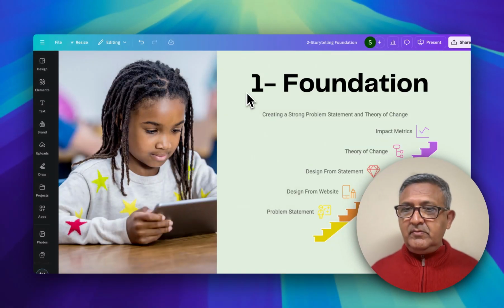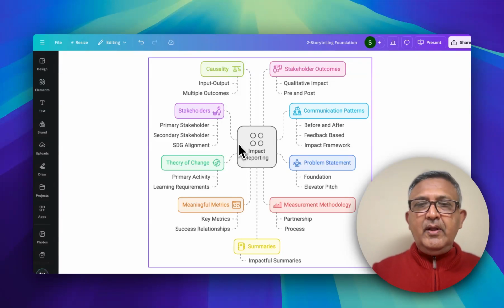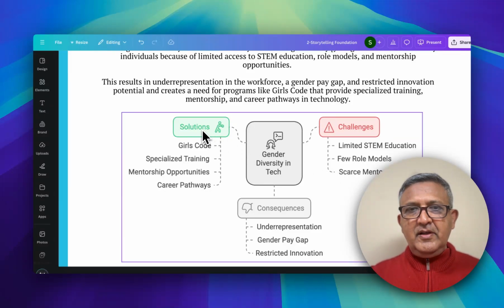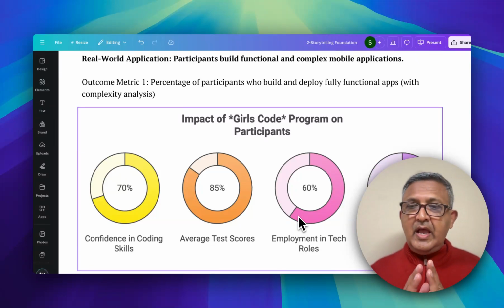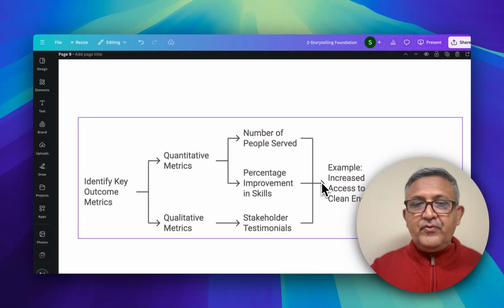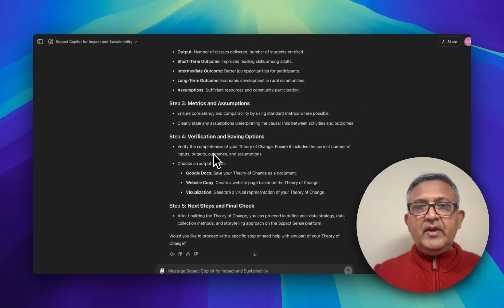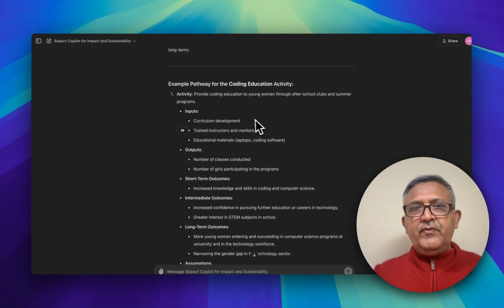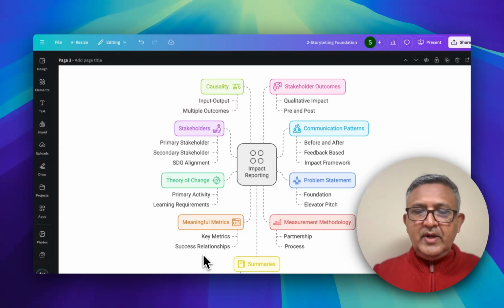Problem Statement Mistakes That Cost Nonprofits Funding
Welcome to the second video in our innovative data-driven storytelling series for nonprofits. In this video, we provide the foundation on how to start storytelling effectively by understanding the type of impact your organization is creating. Storytelling isn't just about visuals or dashboards; it starts by identifying whether your program is short-term, medium-term, or long-term, and determining what kind of change is achievable within that timeframe.

For example, a short-term program may involve running a training session for an hour or a couple of hours, while a medium-term program might last an entire semester or quarter. Longer-term initiatives, such as those run by healthcare organizations, involve ongoing support where patients become part of the ecosystem itself. Understanding the nature and duration of your program is key to defining realistic and impactful outcomes.

In this video, we cover key steps to kickstart your storytelling journey:

Key Steps to Building a Storytelling Foundation:

Define the Problem Statement: Everything starts with a clear problem statement. We’ll walk you through how to craft an effective problem statement using a simple formula that can also serve as your elevator pitch. We'll also demonstrate how you can use SOPACT GPT to quickly create a problem statement based on real-world examples like Girls Who Code. A well-defined problem statement not only starts your storytelling journey but also establishes trust and transparency with your funders.

Build a Theory of Change: The next step is building a theory of change that outlines how your program will create the desired impact. It’s crucial to focus on meaningful metrics—ones that truly matter to your program’s success. We will guide you on how to pick these key metrics without getting lost in a sea of irrelevant data. The goal here is to concentrate on metrics that reflect the direct impact of your work, such as improved coding confidence rather than simply counting the number of participants.

Identify Meaningful Metrics: Focusing on metrics that matter most is key to driving impactful change. We’ll discuss how to choose both qualitative and quantitative metrics that align with your program’s objectives. It’s not just about numbers; it’s about telling the story of transformation. Metrics like "coding confidence" or "career progression" are far more meaningful than just the number of people trained or the courses completed.

By understanding and applying these foundational concepts, you can create a storytelling approach that highlights the true impact of your organization. We'll also demonstrate examples using SOPACT GPT, a tool that helps streamline these processes and allows you to quickly create problem statements, build theories of change, and select the right metrics.

Make sure to watch till the end as we walk you through a real-world example involving Girls Who Code and demonstrate how to apply these steps in practice. Whether your program is short-term, medium-term, or long-term, this video will help you understand how to create an effective foundation for storytelling that speaks to your stakeholders and funders.

We value your feedback and are here to support your journey towards impactful storytelling. Whether you're just starting or looking to enhance your existing strategies, this series will provide you with the tools and insights needed to succeed.